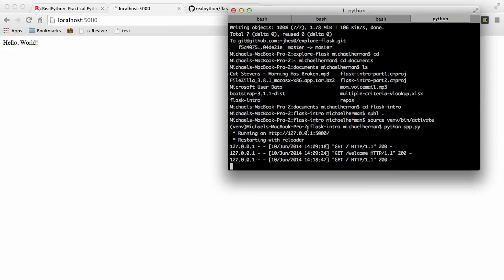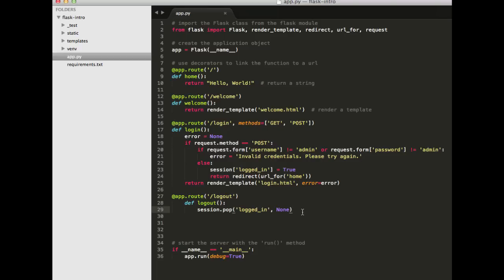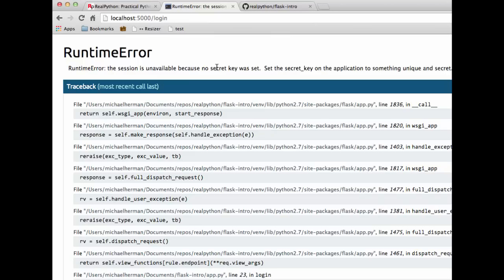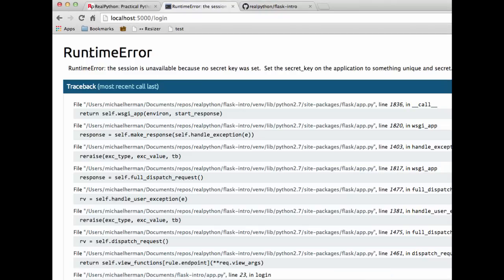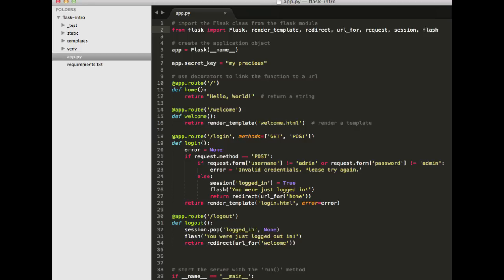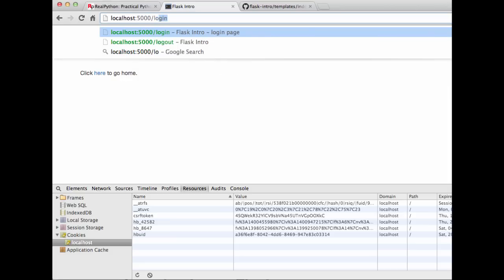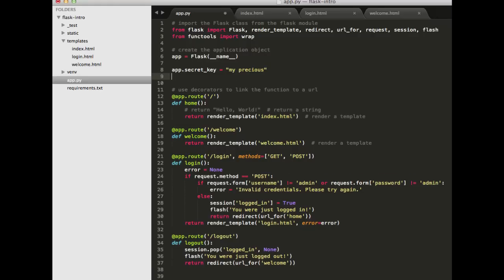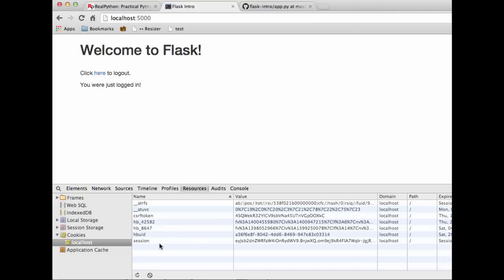Discover Flask, Part 3 - User Authentication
In Part 3 of this series on the Flask framework, we'll continue working with user management and authentication by adding sessions into the mix.